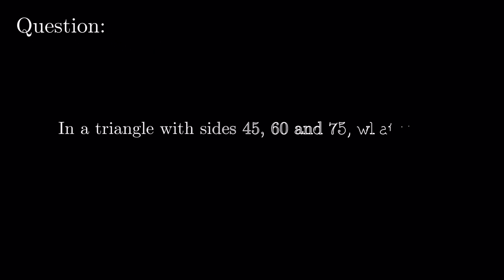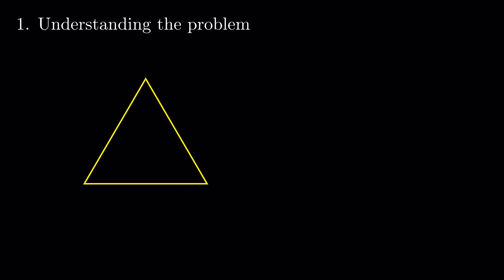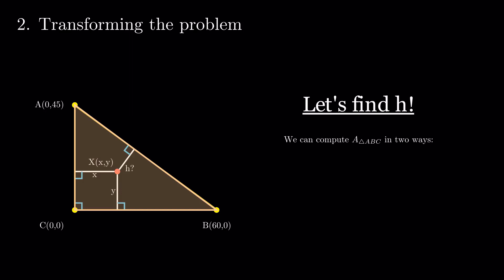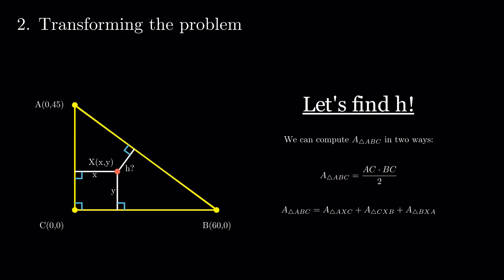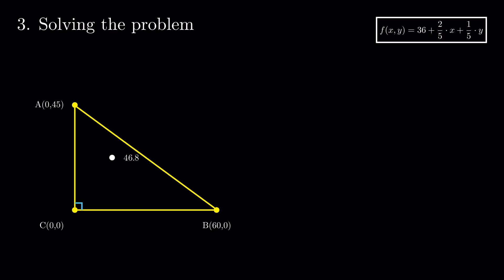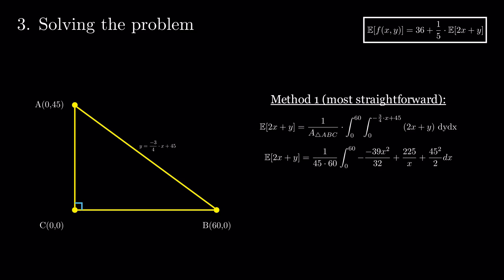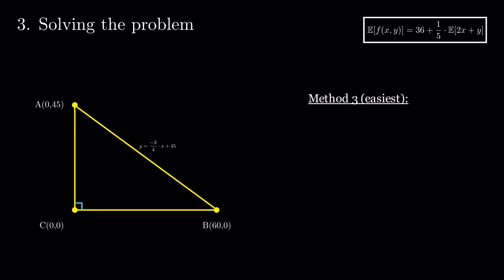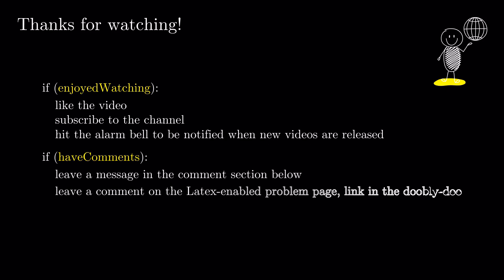Expected sum of distances in a triangle | Quant Interview Questions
Question: In a triangle with sides 45, 60, respectively 75, what is the expected sum of distances from a point to its sides?

Timecodes
00:00 - Series Intro : Quant Interview Questions
00:20 - Question
00:52 - Understanding The Problem
01:45 - Reformulating The Problem
03:00 - Problem Solutions
05:05 - Outro